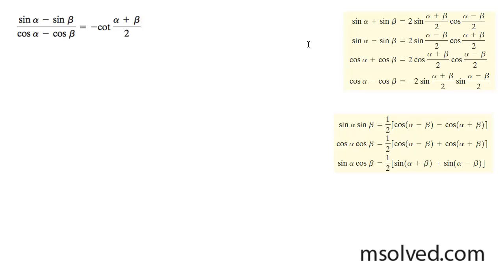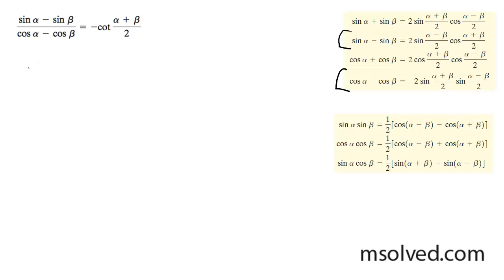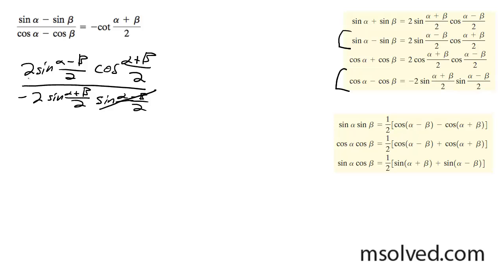(sin(a) - sin(B)) / (cos(a) - cos(B)) = -cot((a + B) / 2)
Solve for the following trig identity using trig properties.